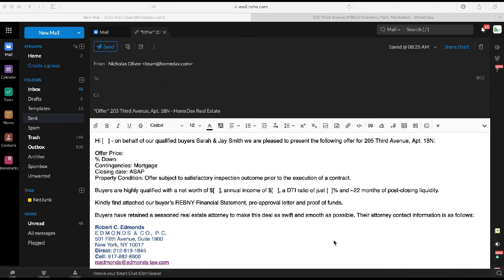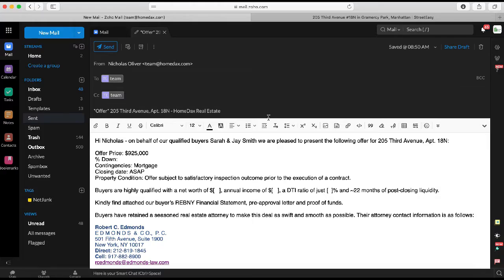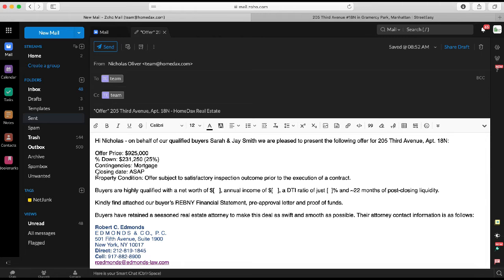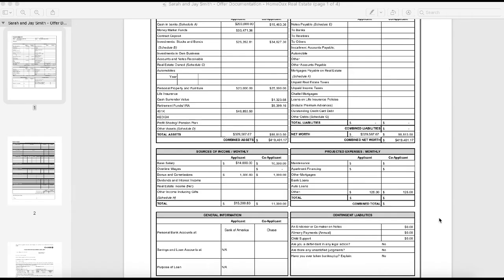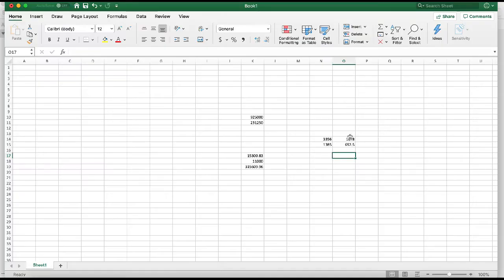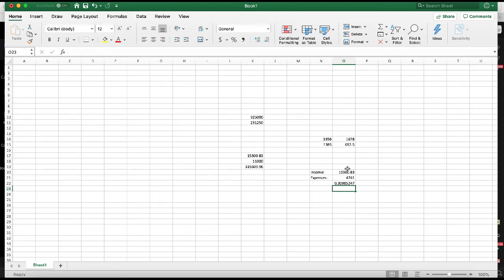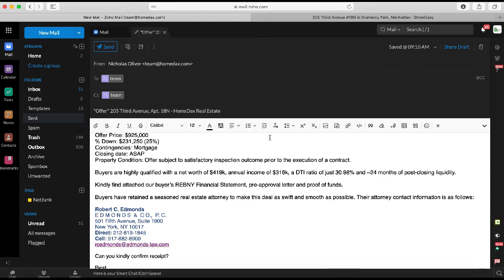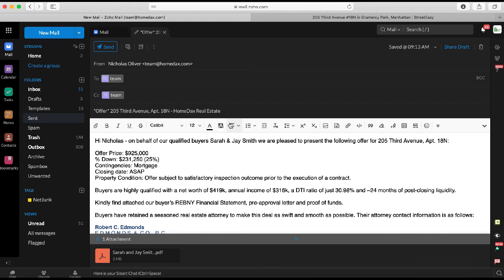How to Make an Offer as a Buyer's Agent in NYC [Tutorial] | HomeDax Real Estate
In this tutorial we will show you how to make an offer as a buyer's agent in NYC.

If you're watching this video, you're likely a Licensed Real Estate Salesperson, a Licensed Associate Real Estate Broker or possibly even a Principal Broker. Needless to say, if you have been a real estate agent in the city for a while, you probably know how to do all of this. However, you know, we are happy to show you this primarily as a refresher. We also have a couple of slight tips and tricks which we use when submitting offers which you might find to be helpful.

So, we are looking here at a draft email that I've already prepared and it is basically our standard offer submission language for a client. The particular listing, we will be submitting an offer on today is actually one of our own firm's listings. It's actually already in contract so goes without saying that this exercise is purely for illustrative purposes only.  The client name is fictitious, the listing is our own listing, so, we're not actually submitting a real offer during this video.

That being said, we can start off by going back into the offer email and we'll go over quickly the things that we have here in this language. So, the first thing you want to do with an offer is you want to clearly identify the names of your buyers. Second of all, you also want to identify the apartment or townhouse property whatever it is for which you're submitting an offer. You'll see as well that we do have that same address, the subject property in the subject line of the email as well. So once you've identified the names of your buyers and the name of the property that you're gonna submit an offer on, you also want to make sure that you address the offer email to the names of the listing agents.

Now customarily the listing agents will be on whatever platform you're looking at the listing. So, you could be looking at it on StreetEasy then you would see it down here. If you're logged into your agent account you could be on the New York Times, you could be in RLS using a vendor such as RealtyMX or Nestio or OLR or you could be using your own brokerage houses software and it should indicate the names of the listing agents. As far as the emails of the listing agents are concerned, oftentimes you'll want to just Google their names to get their emails.

So in this case, again, we're just going to put in our own firm's email because this is a test, but you'll want to make sure that if there are multiple listing agents that you will be sending the email to multiple listing agents. And it is also a good idea to copy your principal broker if that is something that your team does if it's a team client as well. Very important to make sure that everybody is copied on the offer. So, in this case, the name of the listing agent is technically Nicholas. So, we'll put that there and we can move forward. So, in terms of the offer details themselves, the first and most important element is the offer price now presumably if you're at the stage, you've already possibly done comps for your buyer, you've talked about strategy and you've already come up with a number.

In this case, the asking price is $949k. So, let's just go ahead and say that the offer is for $925k. The next thing we need to do is specify the percentage down for the offer. In this case, we're going to assume that the percentage down is 25% although I believe this building is okay with 20% down as well. So, to calculate percentage down we would just open up Excel. We're gonna type in our offer amount and we would do 25% times our offer price. So, our down payment would be $231,250. Now in most cases, your buyer will likely have a mortgage contingency.

Please don't hesitate to reach out. We're always looking to add good enthusiastic agents to our roster. Good luck out there!